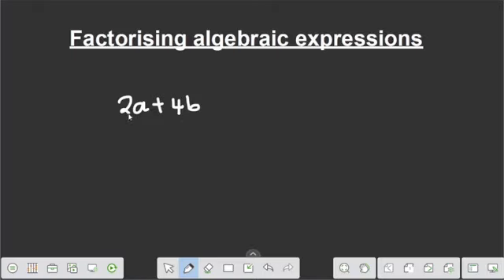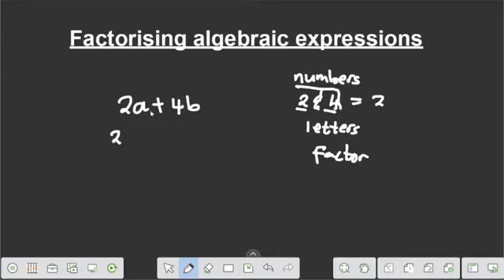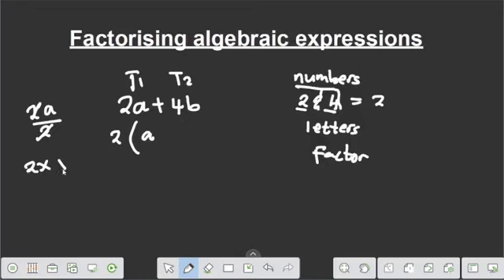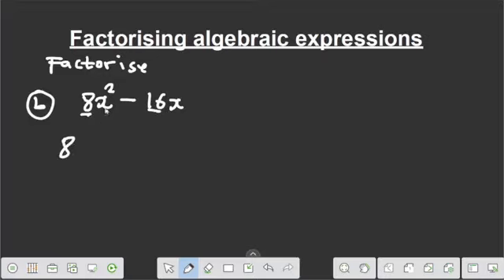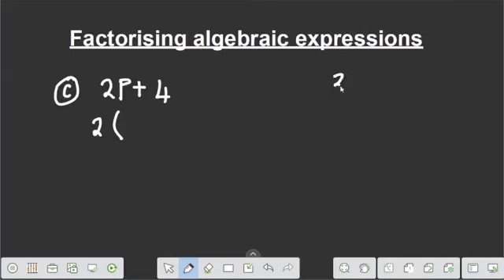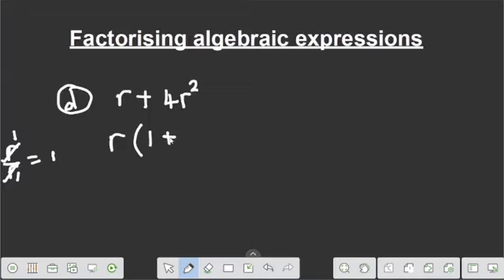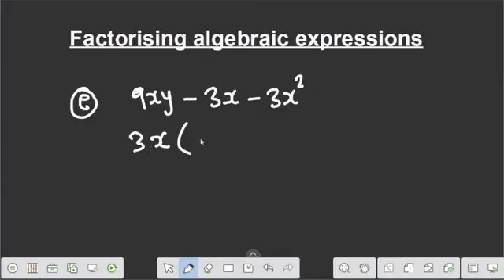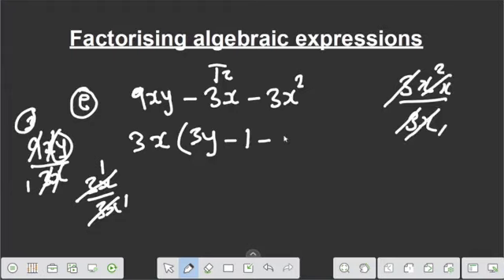FACTORISING ALGEBRAIC EXPRESSIONS